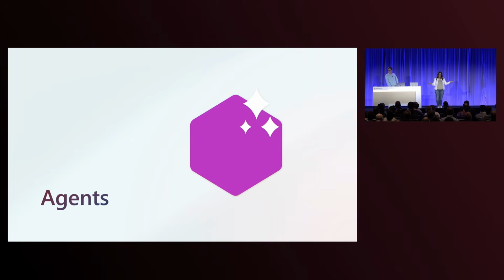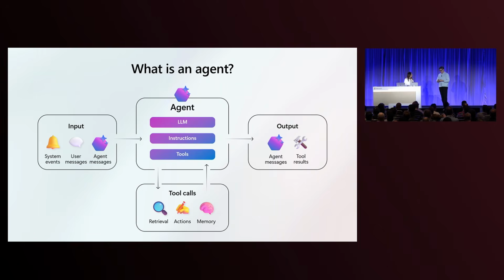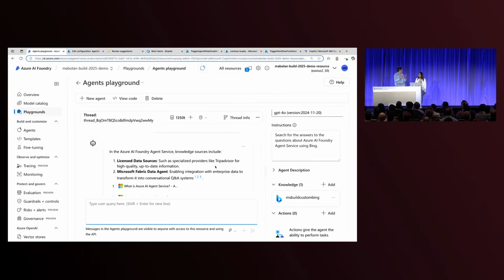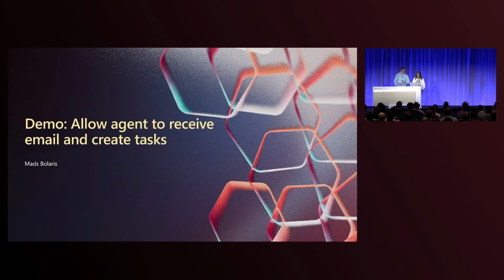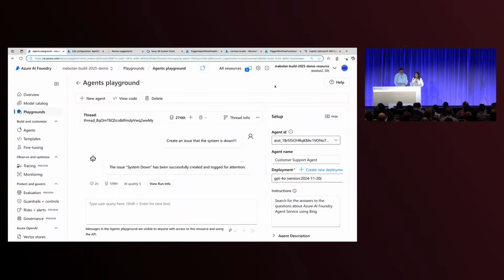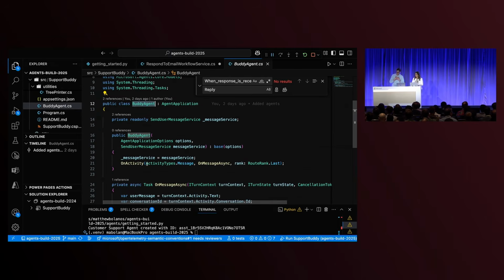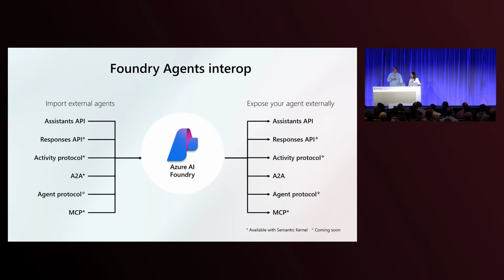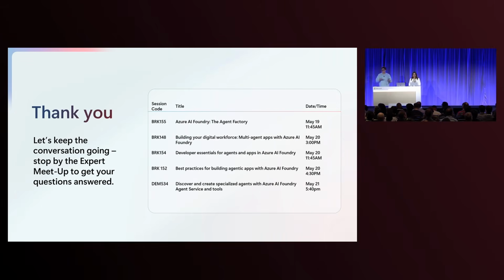Azure AI Foundry Agent Service: Transform agentic workflows | BRK149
Faster, better, and at lower cost. Discover how Azure AI Foundry Agent Service, seamlessly integrated into Azure AI Foundry’s continuous signals loop, can revolutionize your business processes. This powerful platform enables developers to define and run AI agents with low latency, high scalability, and enterprise-grade capabilities. Streamline decision-making and boost efficiency, whether working with simple or advanced agents, or orchestrating multiple agents.

𝗦𝗽𝗲𝗮𝗸𝗲𝗿𝘀:
 * Mads Bolaris
 * Yina Arenas

BRK149 | English (US) | AI, Copilot & Agents

Chapters:
0:00 - Focus on Human-Centric AI and Interoperability of Agents
00:07:00 - Public Preview and Adoption of Azure AI Agent Service
00:17:01 - Conclusion of Agent Build from Scratch
00:17:47 - Discussion on Various Available Tools and Their Specific Uses
00:26:10 - Overview of Threads and Runs in Agent Systems
00:29:07 - Exploring Agent Building and Templates
00:39:01 - Demonstration of Process Framework's Email Response
00:41:11 - Introduction to Copilot Studio and Microsoft 365 Integration
00:48:18 - Demonstration of Copilot Studio with Azure AI Agent

👩‍💻👨‍💻 Great devs don’t build alone. ⏱️ In a fast-paced dev world, there’s no time to hunt for help.
That’s why we created the Azure AI Foundry Developer Community — your one-stop hub for:
🌐 A vibrant forum for Q&A + code
🎙️ DevBlogs with the latest updates
🎮 Real-time Discord chats, events & learning